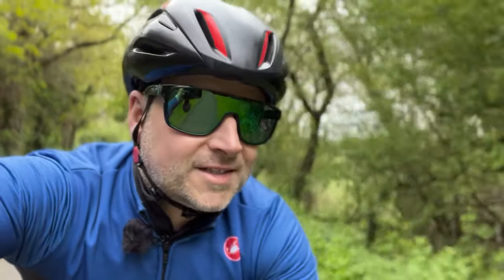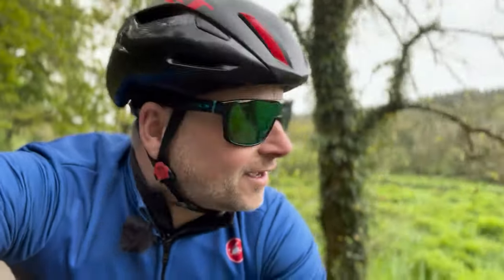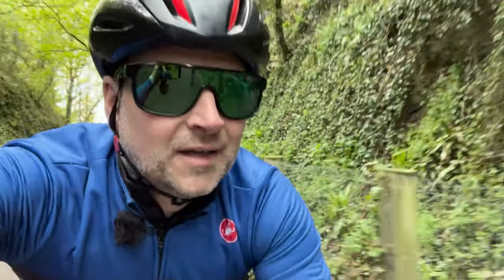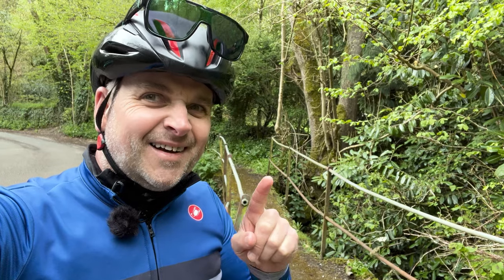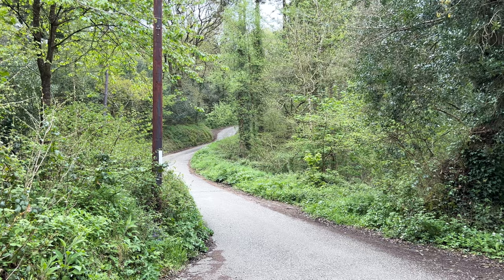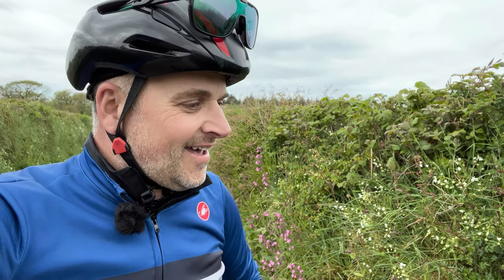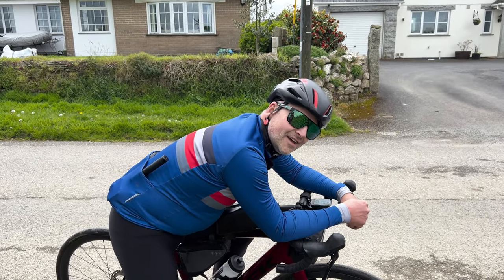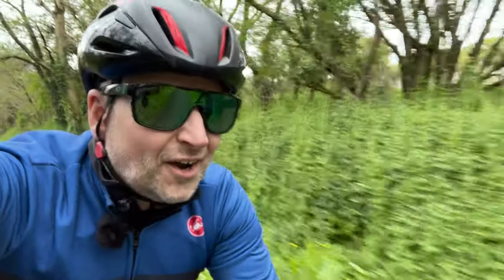The Camel Trail and a Little Mishap!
Whilst away for the week in Cornwall, I rode the Camel Trail and couldn't resist going and climbing another nearby Official Climb, Bishops Wood, number 113 on the Another 100 climbs list. Only, it didn't quite go to plan on its ridiciulous gradient of 28%

My equipment for list for filming :
iPhone 13 Pro(4K enabled)

Follow me on Zwift Darren Phillips (YT)

Insta360 Camera's